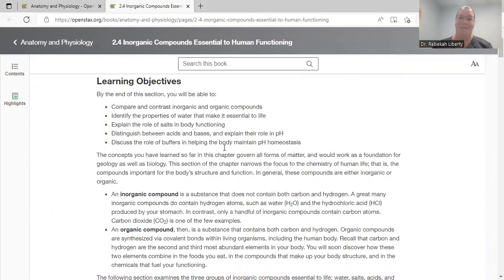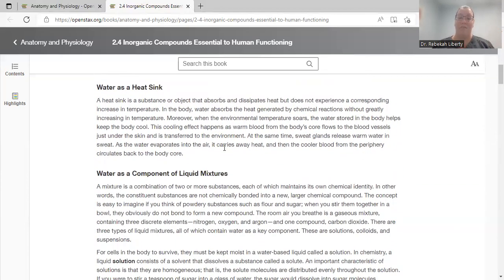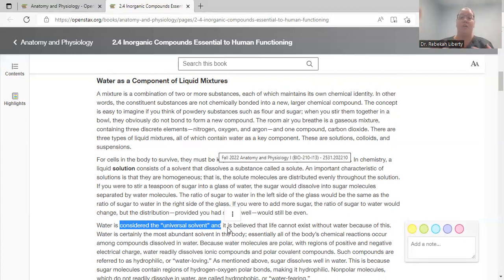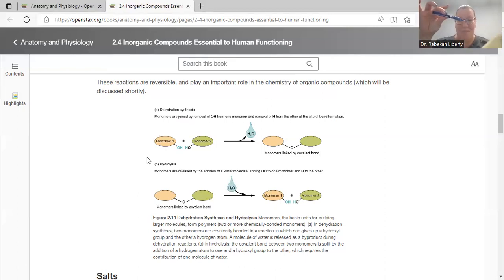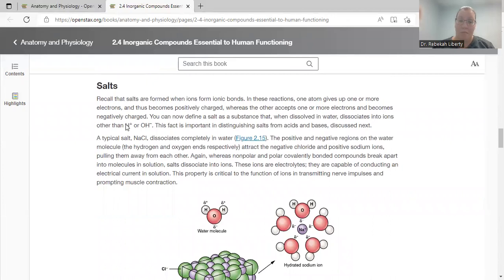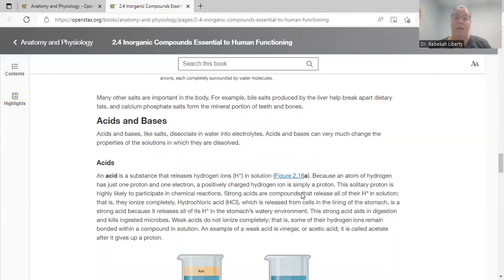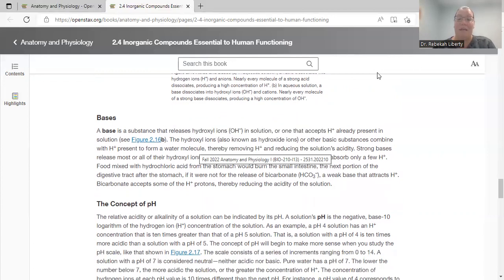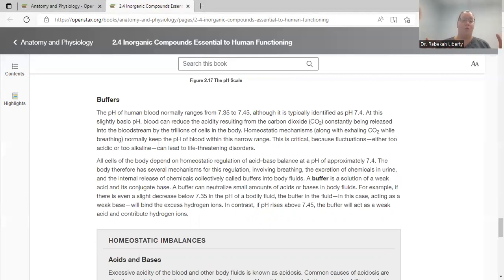Inorganic Chem--water, salt, pH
OpenStax Ch 2 video 4 covering inorganic molecules: water, salt, and pH